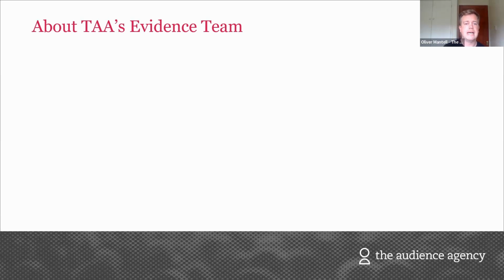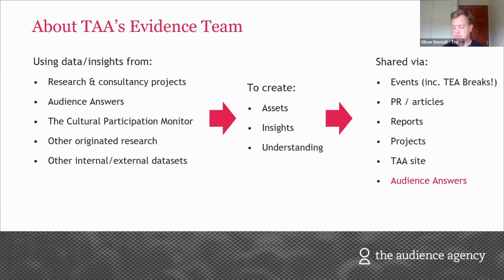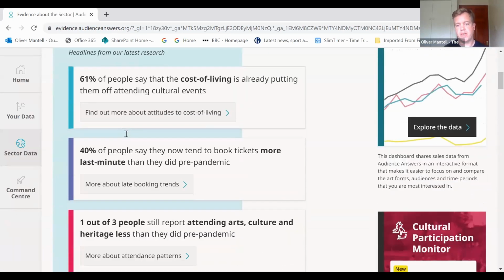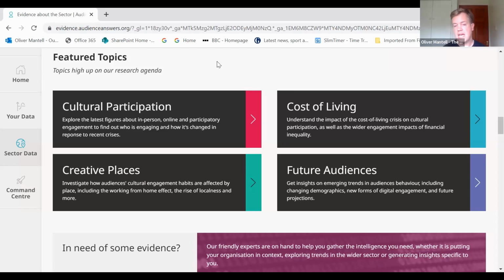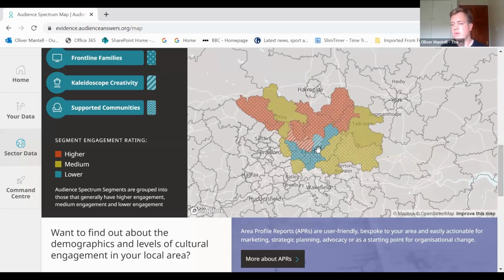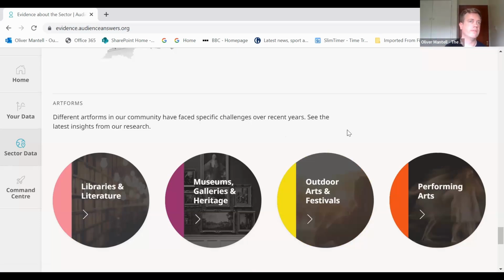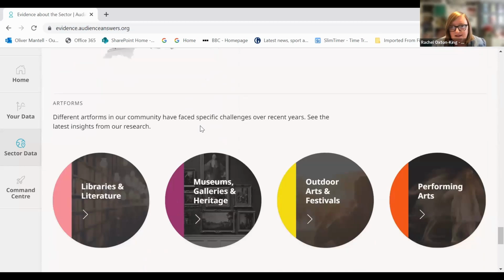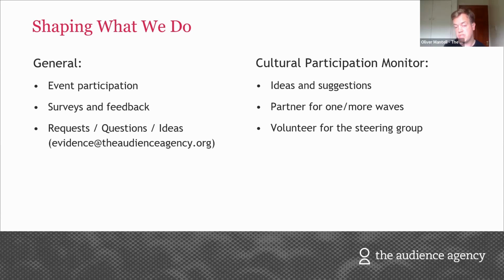TEA Break | Finding and Shaping our Evidence Resources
The Audience Agency's monthly TEA Break sessions are the best way to catch up on our recent findings and emerging knowledge.

Key topic for this session: Finding and Shaping our Evidence Resources

In this TEA Break, we take a brief intermission from telling you about individual topics or pieces of analysis, to show you how they all fit together. We’ll introduce you to what our Evidence Team is focusing on and why (and what topics to look out for in future). And most importantly, we’ll talk about how you can use it to support your work.

In particular, we’ll give you an introductory tour of a new home for all our Evidence content, within Audience Answers. We’ll show you were to find latest headlines, forthcoming or previous events, information about Audience Spectrum and summaries of findings by sector and region/nation.

Facilitators:
Oliver Mantell, Director of Evidence and Insight at The Audience Agency
Rachel Oxton-King, Senior Product Designer at The Audience Agency

If you would like to discuss any of the topics further with our team, please get in touch with us at